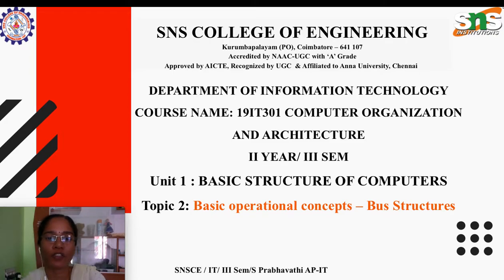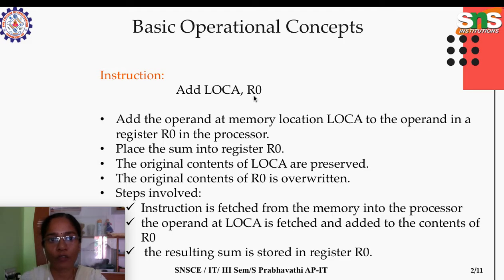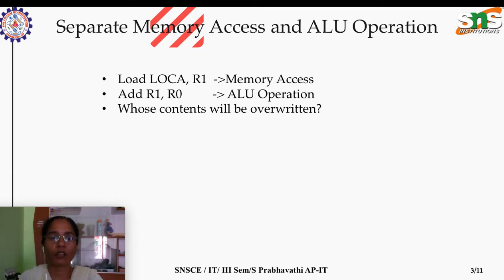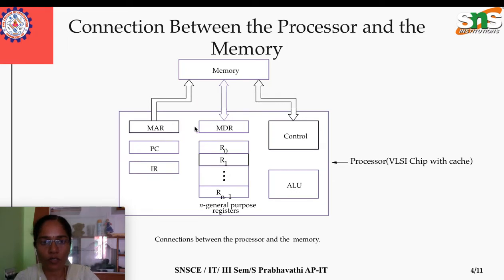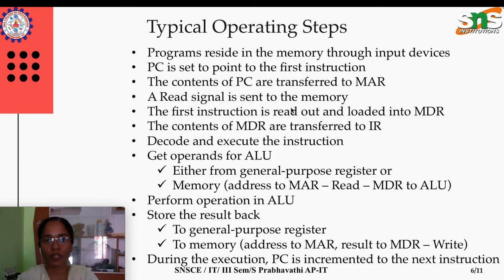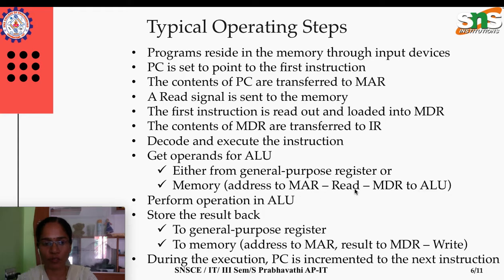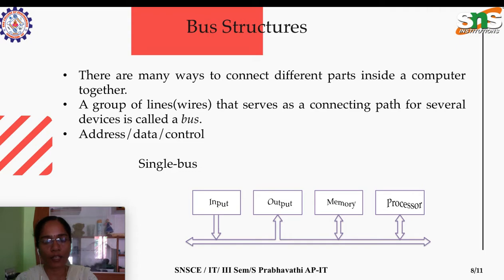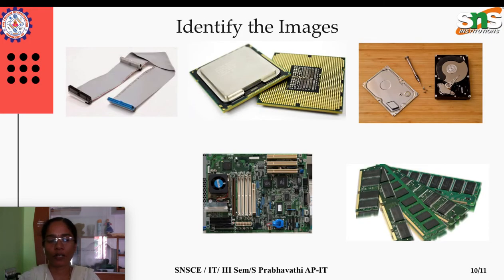2 Basic Operational concepts and Bus structures